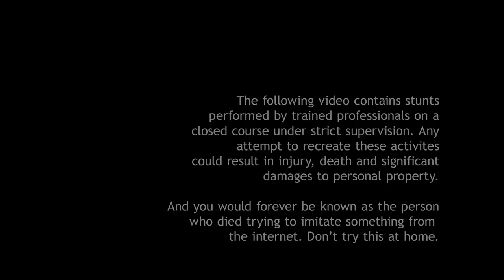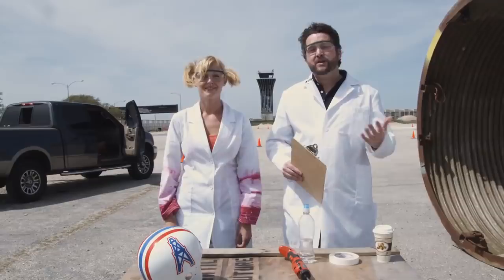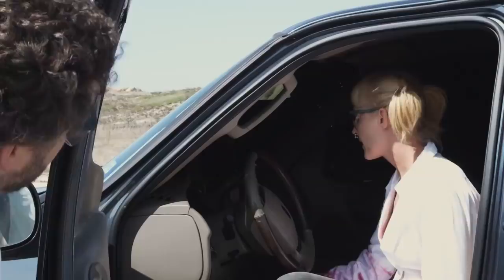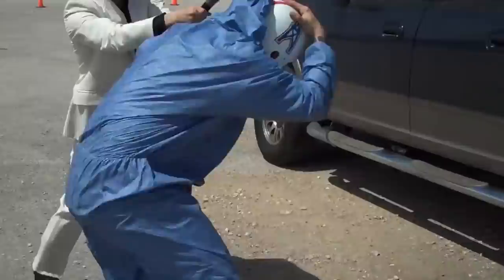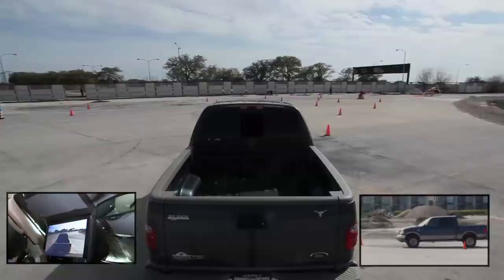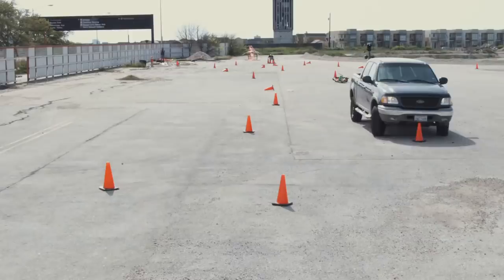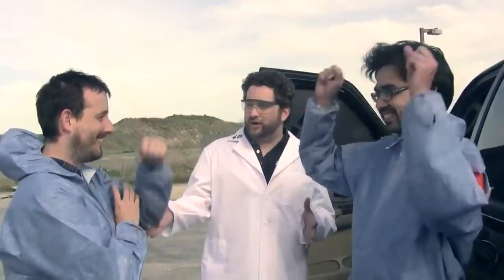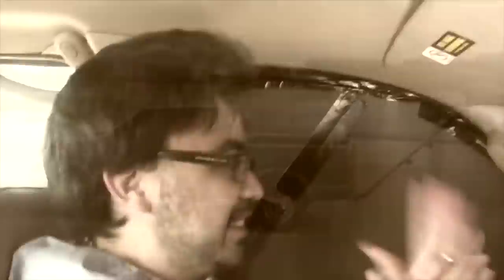Immersion - The Videogame Car | Rooster Teeth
The team at Rooster Teeth Labs tries to make their real lives more like video games. In this initial installment, they recreate a video game car in the real world.

About Immersion:
Can you recreate elements of popular video games in real life? Let's find out.